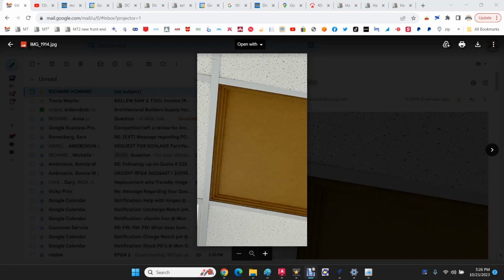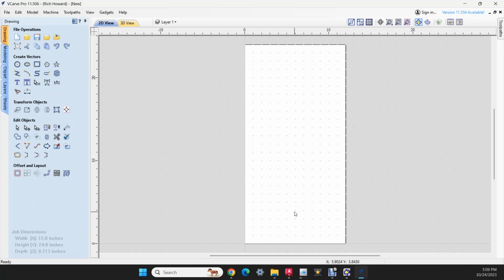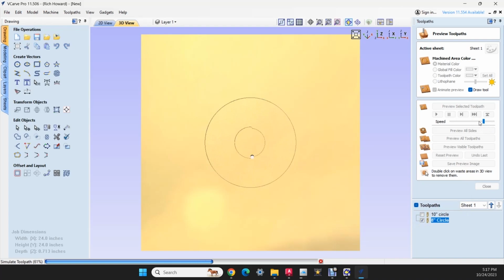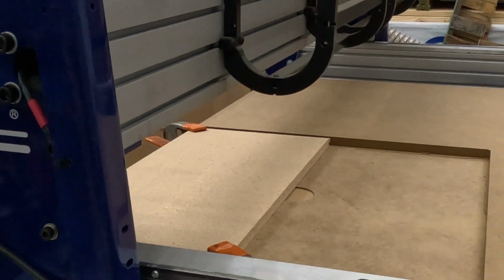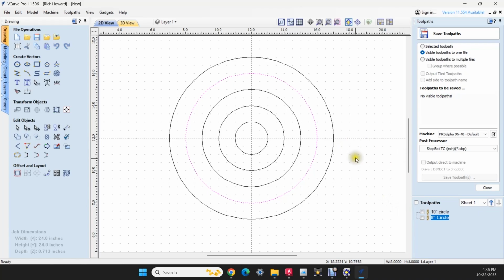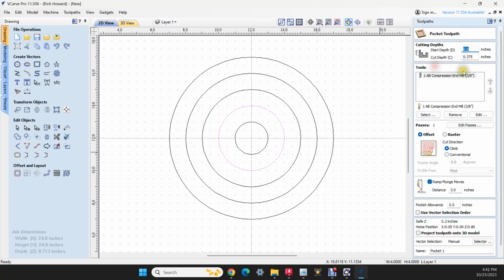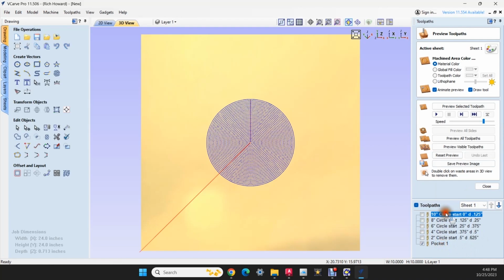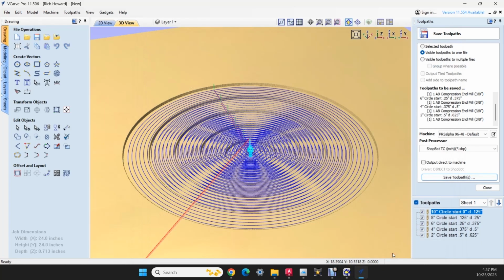VCarve Pro: Pocket Toolpath and experimenting with Start & Cut Depth settings | CNC Sundays Ep #5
Join Richard Howard from ABSupply.net on CNC Sundays as he dives into the world of CNC machining! In this episode, Richard explores VCarve Pro's Pocket Toolpath feature. Watch as he guides you through the process of experimenting with Start & Cut Depth settings, unlocking endless possibilities for your CNC creations.
Whether you're a beginner or seasoned pro, this video is packed with valuable insights to take your CNC projects to the next level. Don't miss out, hit play now!

0:00 Intro
0:30 VCarve Pro - Pocketing Toolpath issue
2:11 Adjusting start depth
3:55 Ceiling Tile project
5:30 Let's start experimenting Pocket Toolpath, Start depth and Cut Depth
11:20 Watch the experiment run on the Shopbot CNC machine
16:20 Back to VCarve Pro
26:35 Let's do another test on the Shopbot CNC
30:45 Finished product in VCarve Pro
32:30 Wrapping up
33:55 Don't forget to enter our Giveaway